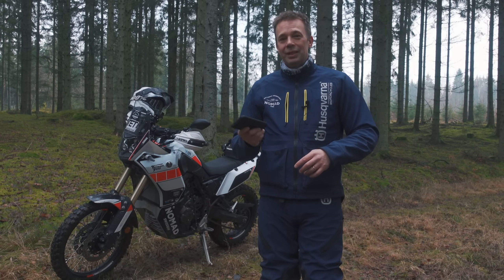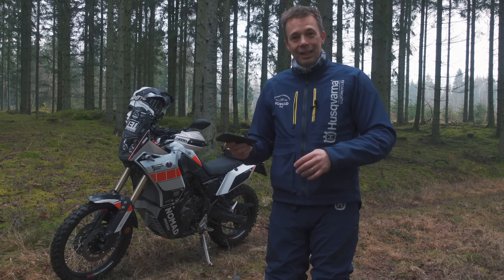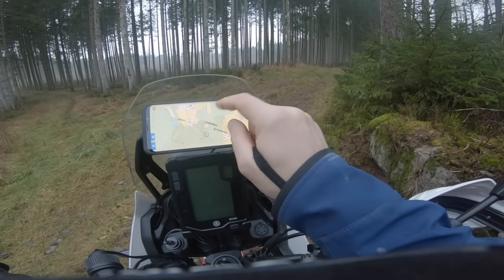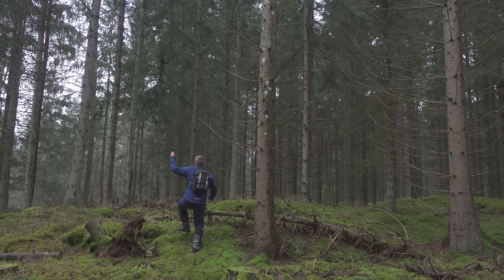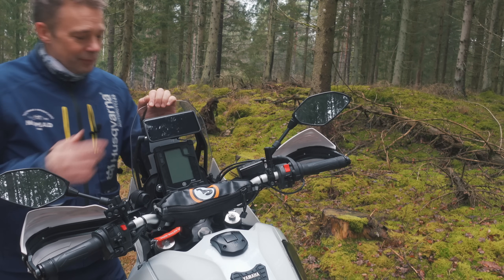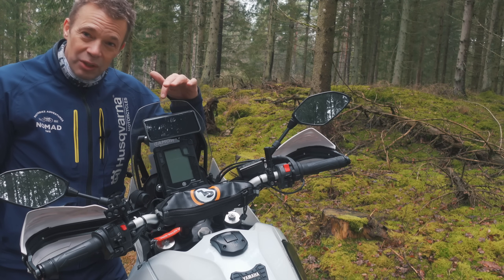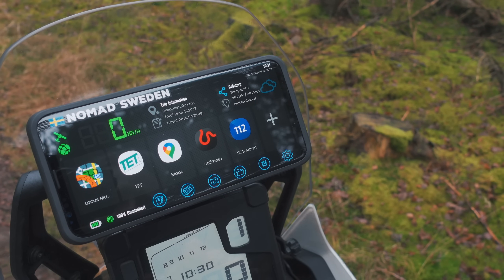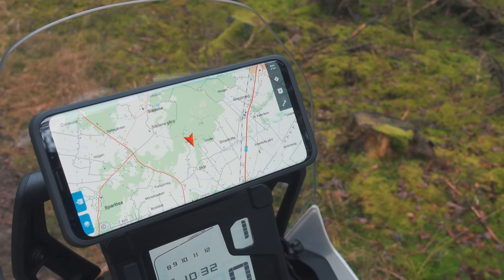Ultimate mobile navigation setup for adventure riding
How do you use a smart phone or tablet, and still get a reliable solution for adventure motorcycle trips? This is my take on that problem.
Learn from my experiences and how I try to make a reliable solution.